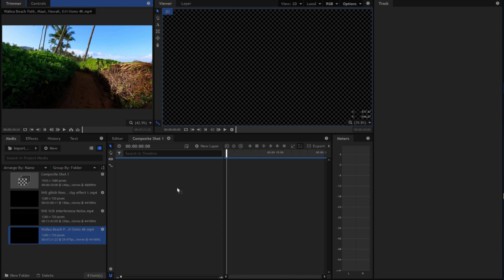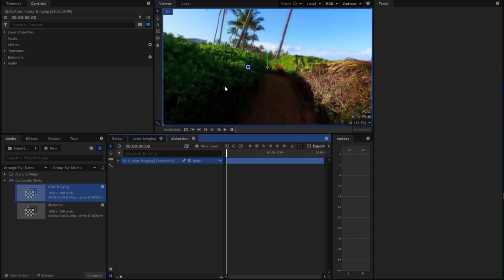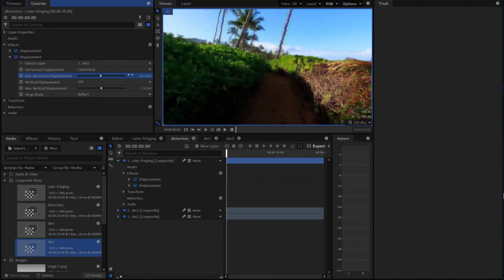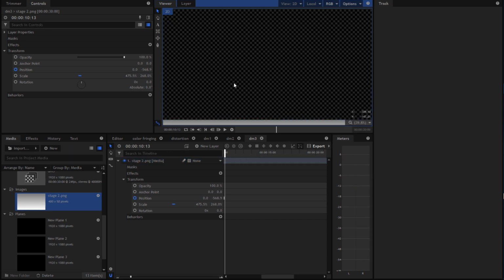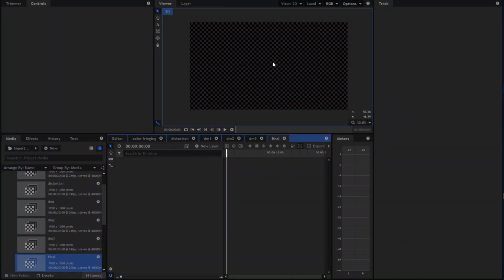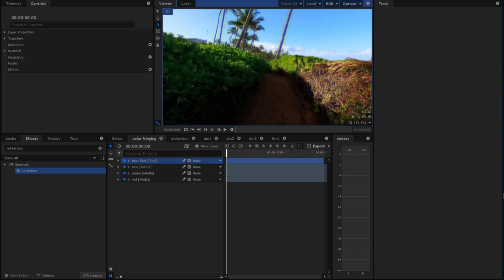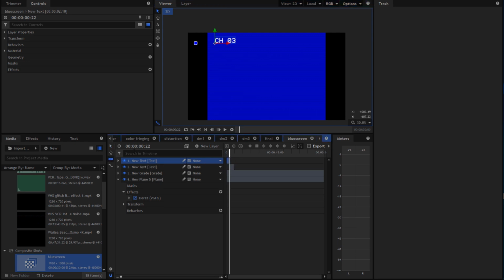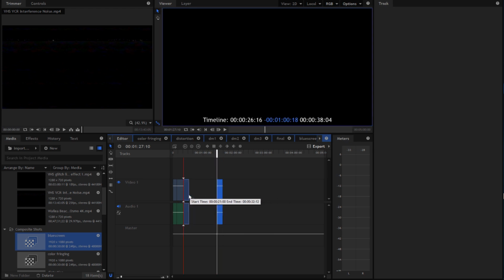VHS effect tutorial | Hitfilm Express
Finally.
Also whenever I say "reference shot" or "distortion shot" I really mean "displacement map".